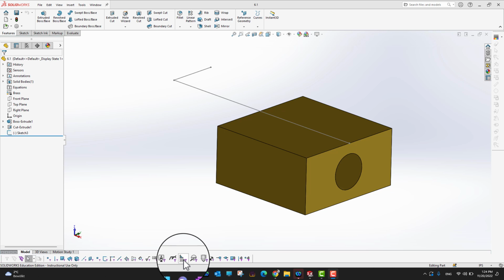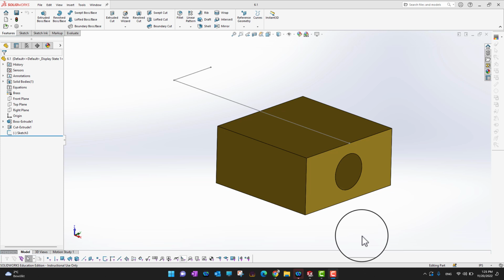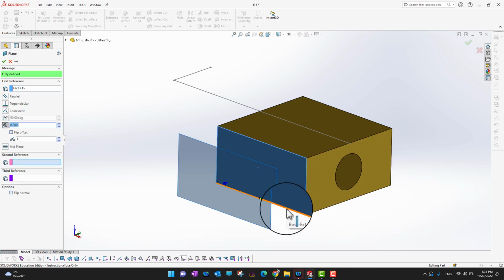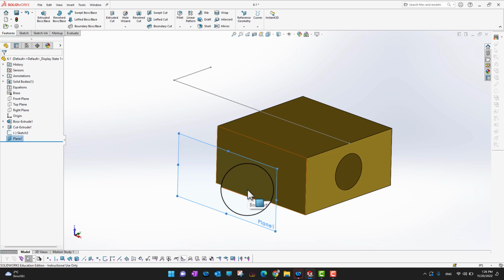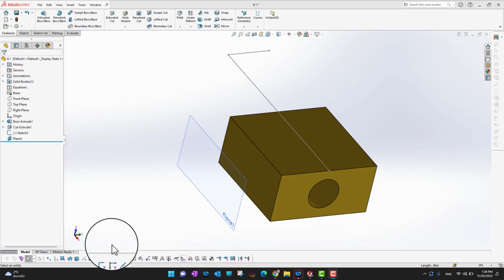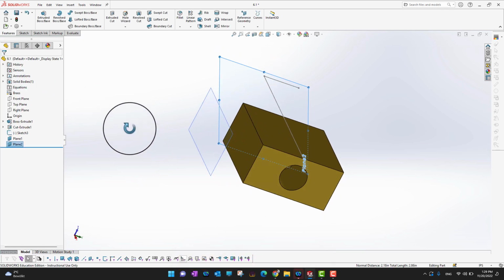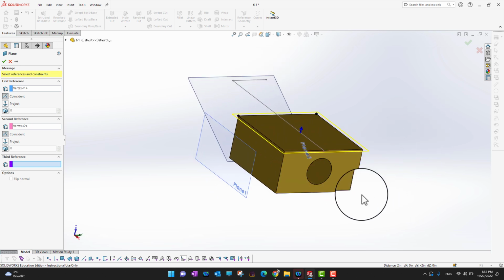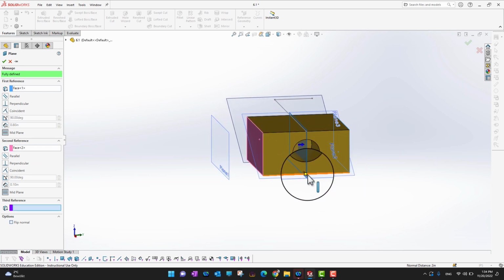How and When to Create New Planes in SolidWorks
Are you ready to take your SolidWorks skills to the next level? In this comprehensive tutorial, we'll guide you through the process of creating new planes in SolidWorks, empowering you to design complex 3D models with precision and efficiency.

Whether you're an aspiring engineer, a product designer, or a SolidWorks enthusiast, understanding how to create new planes is essential for tackling challenging design projects. Join us as we dive into the world of SolidWorks and unlock the secrets behind this powerful feature.

In this step-by-step video, we'll cover everything you need to know about creating new planes in SolidWorks. We'll start by explaining the concept of planes and their importance in the design process. Next, we'll demonstrate multiple methods for creating new planes, including:

1-  Sketch Plane Creation: Discover how to create planes based on existing sketches or 3D geometry, enabling you to align your design precisely and achieve desired orientations.

2- Offset Plane Generation: Learn how to generate planes parallel or perpendicular to existing planes, facilitating the creation of features that require specific positioning.

3- Intersection Plane Techniques: Explore advanced techniques to create planes where multiple surfaces or edges intersect, allowing you to design intricate parts with ease.

Furthermore, we'll provide valuable tips and best practices throughout the tutorial, empowering you to optimize your workflow and enhance your productivity. We'll also highlight essential tools and functions within SolidWorks that can assist you in creating and manipulating planes effectively.

By the end of this tutorial, you'll have gained a comprehensive understanding of how and when to create new planes in SolidWorks. You'll be equipped with the knowledge and skills to tackle complex designs, streamline your workflow, and bring your ideas to life with precision.

Don't miss out on this opportunity to expand your SolidWorks expertise. Join us and become a master of plane creation in SolidWorks today!